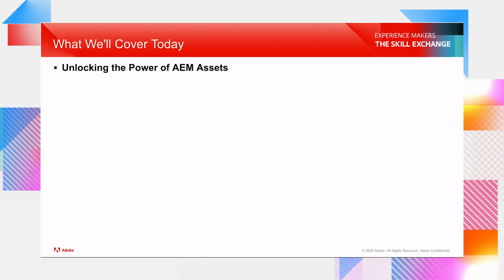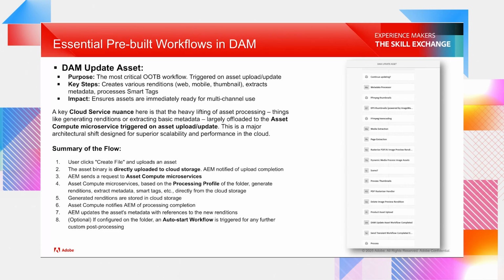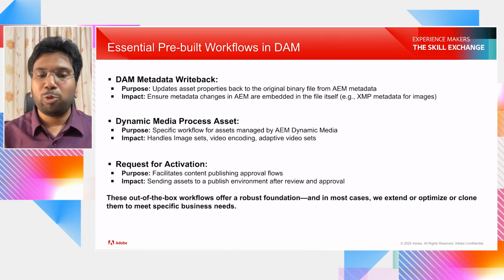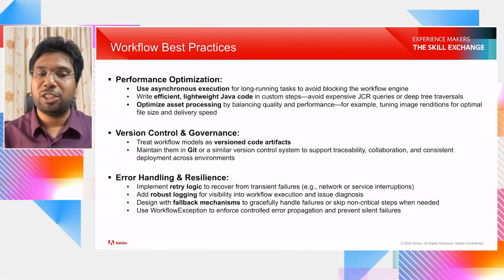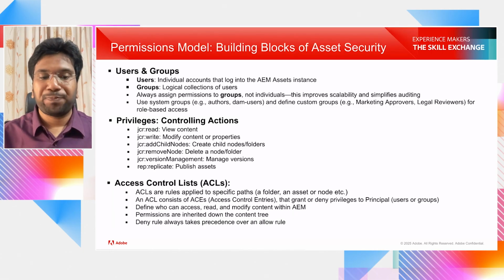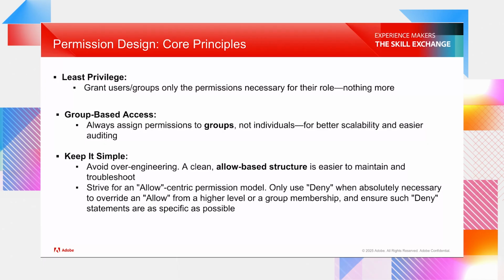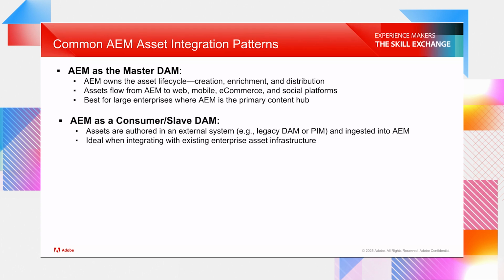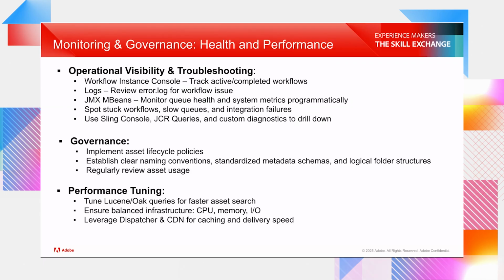AEM Assets: Workflows, Permissions & DAM Integrations | Adobe for Business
Discover how to maximize the value of Adobe Experience Manager (AEM) Assets by mastering Digital Asset Management (DAM) workflows, permissions, access control, and integration strategies. In this Adobe Experience League Skills Exchange session, AEM administrators and DAM librarians learn practical techniques to streamline asset management, strengthen governance, improve collaboration, and deliver digital content more efficiently.

Whether you're managing enterprise assets, configuring permissions, or building scalable DAM workflows, this session provides best practices you can apply immediately.

You'll learn how to:
• Optimize AEM Assets workflows for asset review, approvals, metadata management, rendition generation, and custom workflow automation.
• Manage DAM permissions and access control using groups, Access Control Lists (ACLs), and least-privilege security best practices.
• Improve governance and compliance through scalable permission strategies and consistent environment management.
• Automate repetitive asset management tasks using workflow processes, participant steps, dynamic approvals, notifications, and metadata extraction.
• Integrate AEM Assets with marketing and creative ecosystems to improve asset discoverability, metadata consistency, and cross-platform collaboration.
• Monitor and troubleshoot workflows for improved performance, reliability, and operational efficiency.
• Apply DAM best practices to optimize asset lifecycles from upload and approval through publishing, delivery, and archival.

Chapters:
01:13 The Role of AEM Assets in Digital Asset Management
02:36 Asset Workflows & Automation
04:16 Out-of-the-Box DAM Workflows
06:35 Customizing AEM Workflows
09:00 Workflow Launchers & Best Practices
11:23 Asset Permissions & Security
12:30 Users, Groups, ACLs & Privileges
15:46 Permission Best Practices
17:22 AEM Integrations & Connected Ecosystem
20:37 Real-World Integration Use Cases
22:59 Key Takeaways
24:04 Live Q&A

Adobe gives you the integrated tools you need to excel in cross-channel marketing, digital advertising, audience and data optimization, and more.